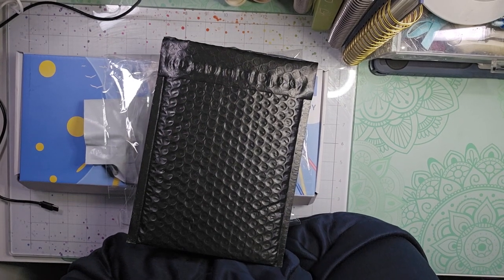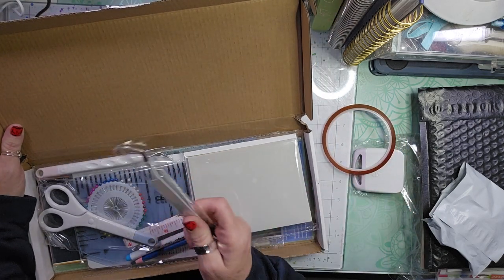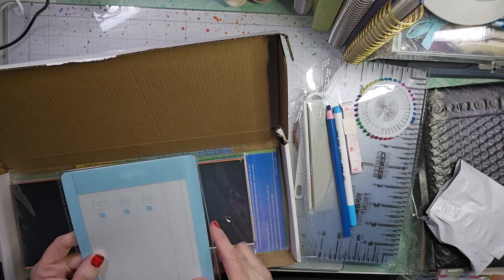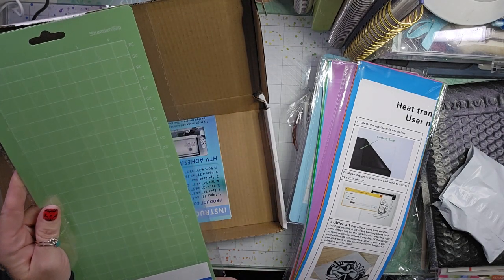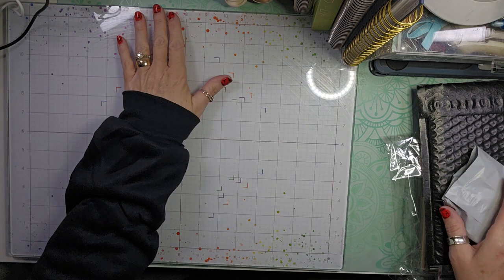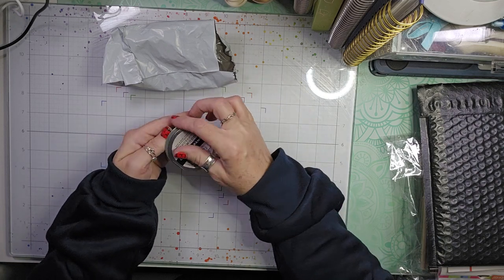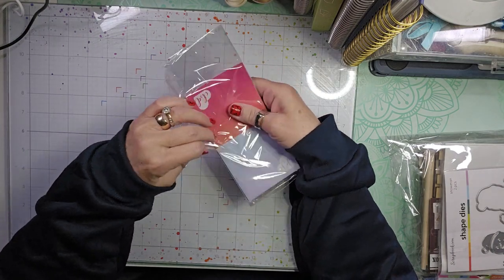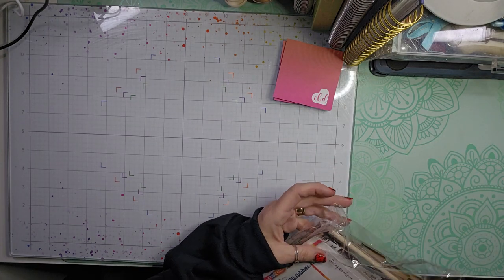DIY Memory Dex boxes!!